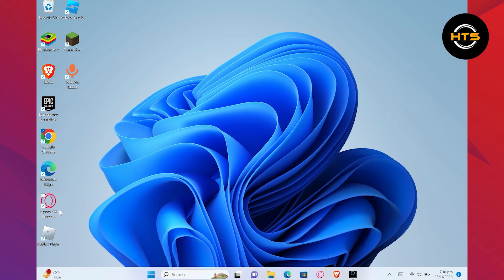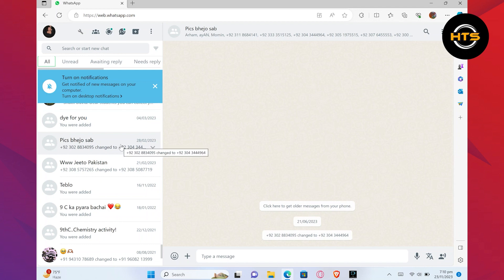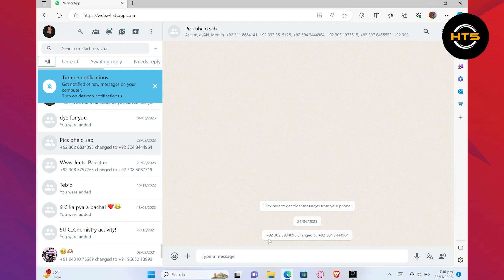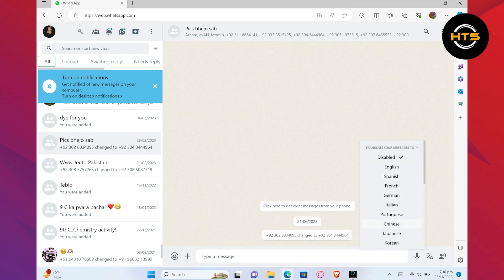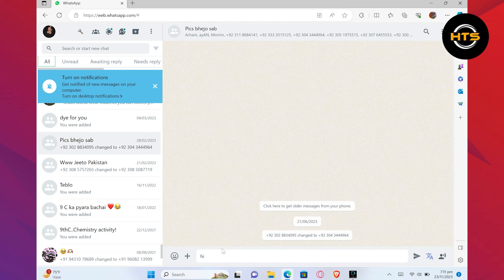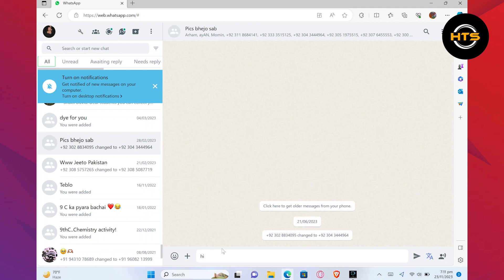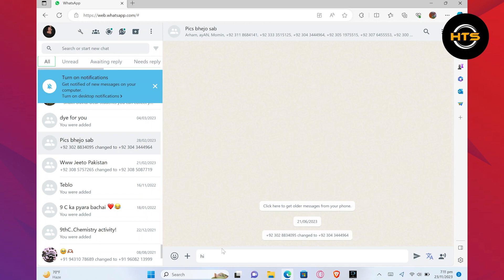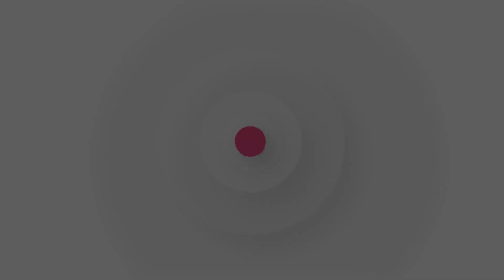How To Change Language In WhatsApp Laptop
Hey everyone! Welcome to this how to change language in whatsapp web in laptop video tutorial.

If you want to know how to change language in whatsapp web in computer, how to change language in whatsapp web in PC and how to change language in whatsapp web in desktop, this video is for you.

In this video, we will show you how to change whatsapp language in laptop and how to change whatsapp web language in laptop.

The steps on how to change whatsapp web language to english and how to use different language in whatsapp is easy.

After watching this video, you will find out how to write different languages in whatsapp and how to change language in whatsapp desktop.

Also, check out our video on How To Know If Someone Has Blocked You On WhatsApp Without Texting Them.